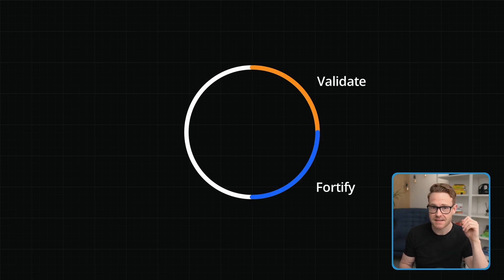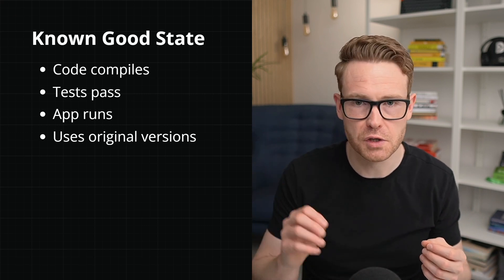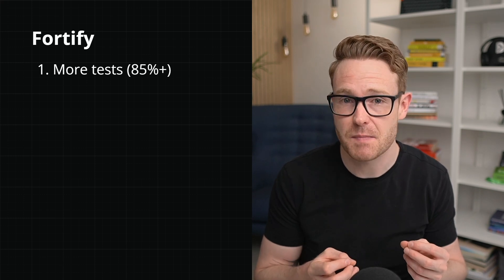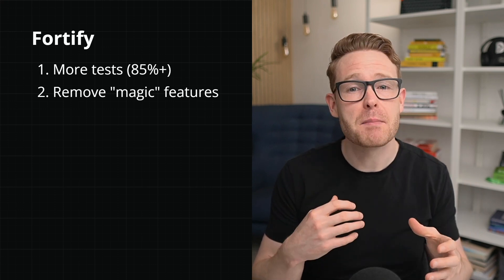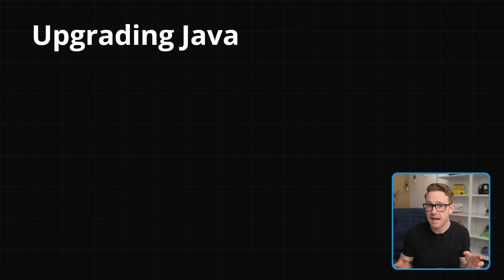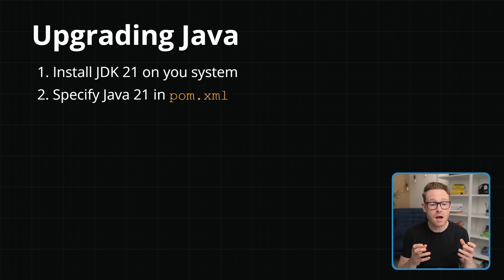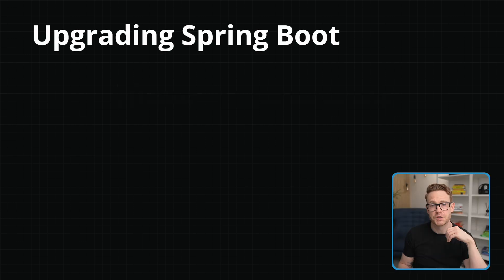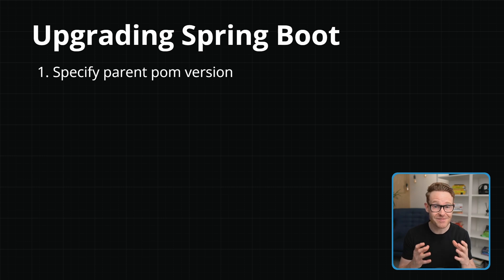How to upgrade any Spring Boot application - My framework